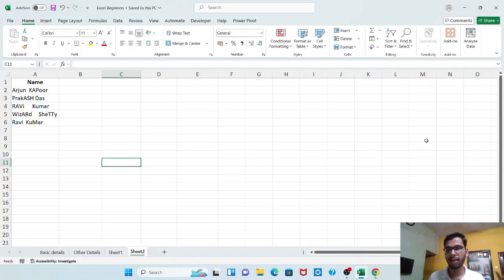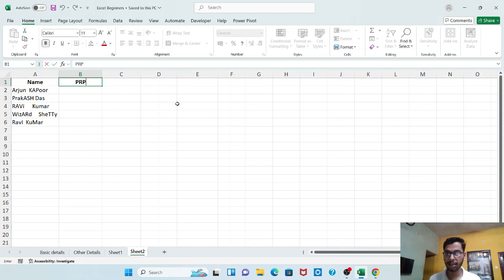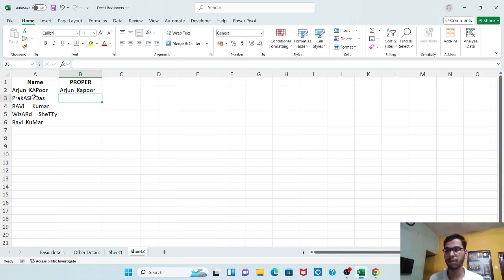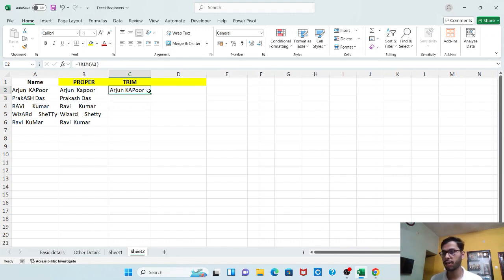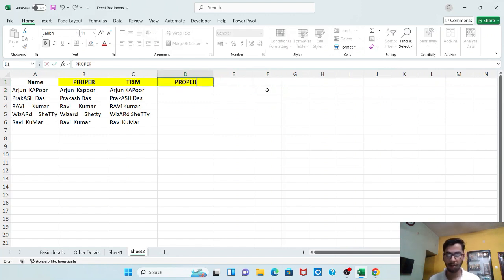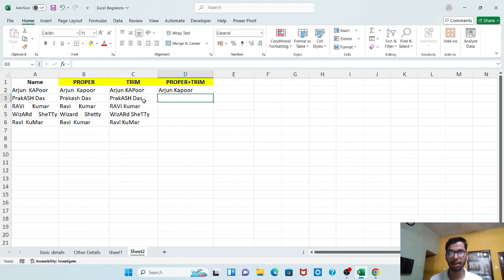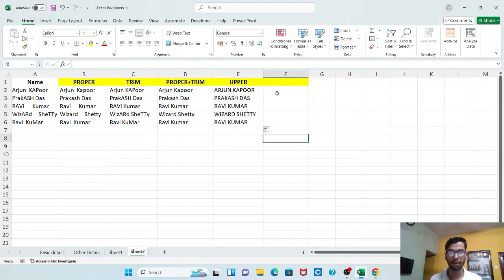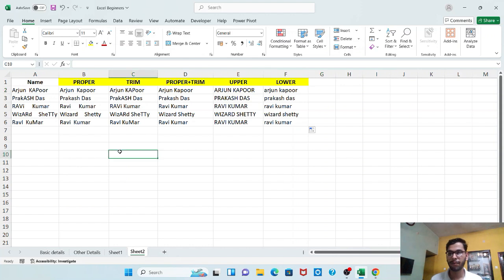Learn MS Excel from Scratch | Day 13 : Learn to present Clean and Neat Data.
In this video, I’ll walk you through:
• How to clean the data
• How to present the data neatly